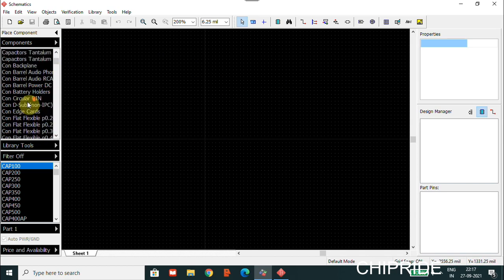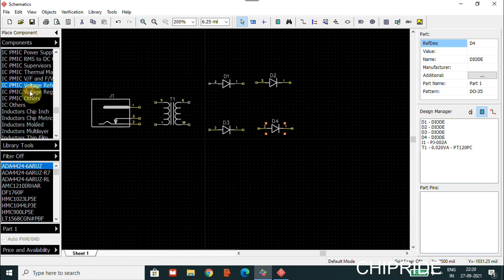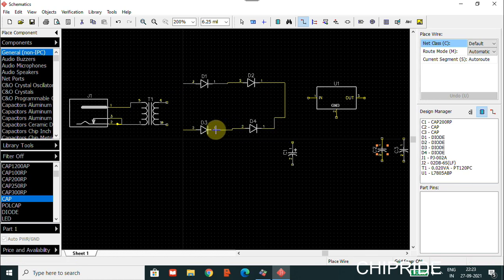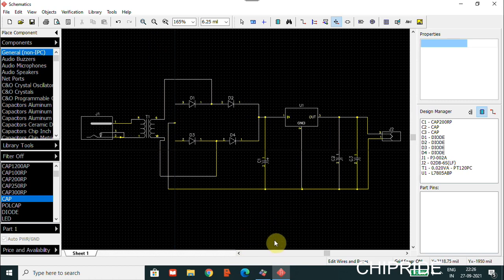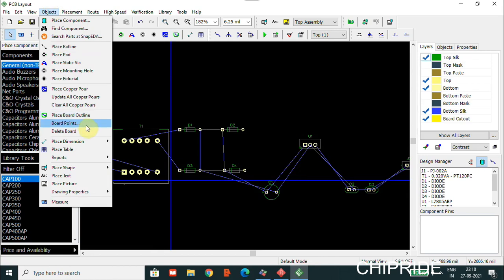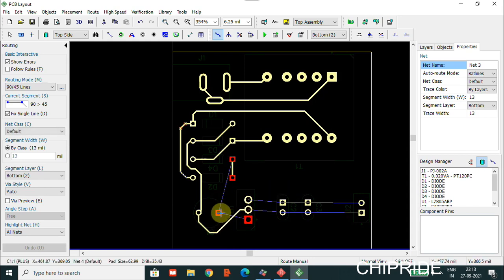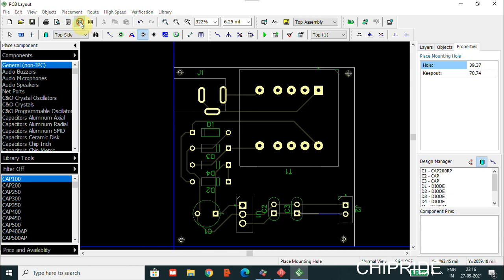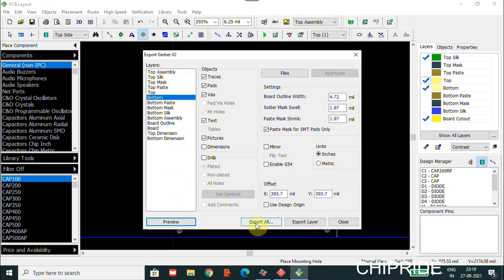Simple PCB Design using Diptrace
This videos shows you on how to design your simple PCB with help of available circuit design and create your PCB. It explains on some basic rules and how to start your first PCB Design.